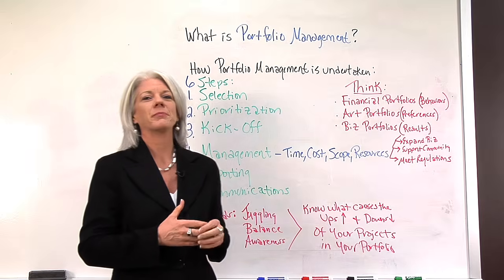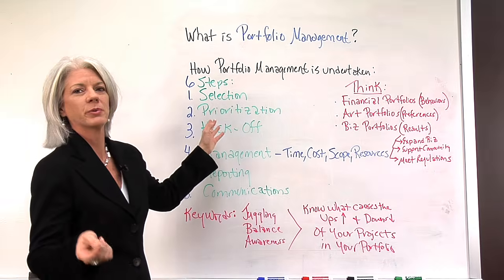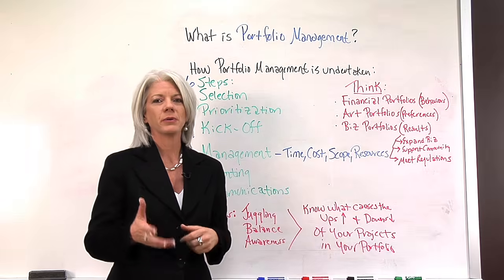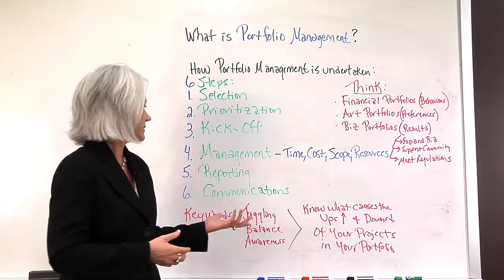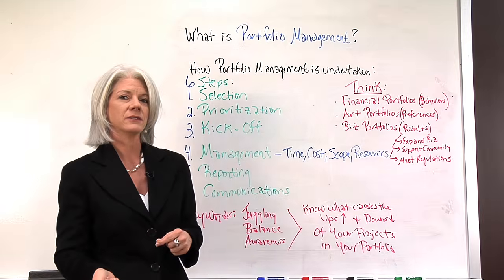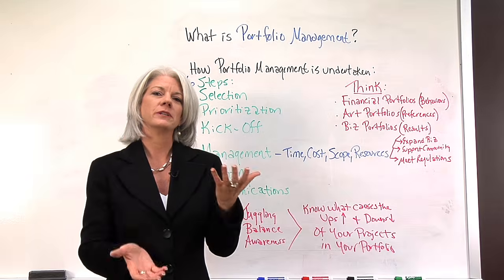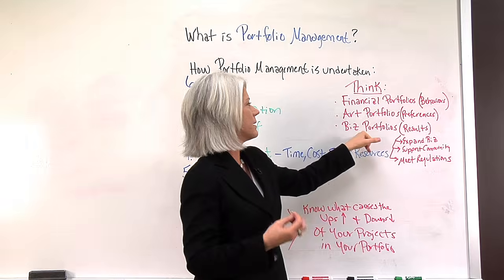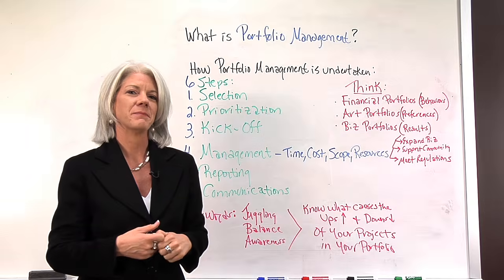Project Portfolio Management Defined - Project Management Training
Learn about project portfolio management from an expert.

Also, learn how to manage a portfolio of projects based on project management principles.

By definition, a project portfolio is a collection of projects or programs, either related or non-related. When we look at managing a portfolio we look what we need to do to manage multiple projects or programs in our portfolio.

That's why this video entitled "Project Portfolio Management Defined" is such a "must watch". Not only will you learn "what is a project management portfolio" but how portfolio management for projects is best undertaken.

To see another project portfolio management video, check out:"What Is Portfolio Management Vs. Project Management".